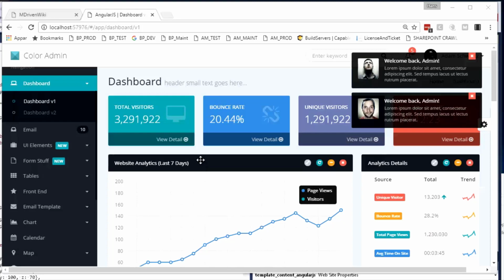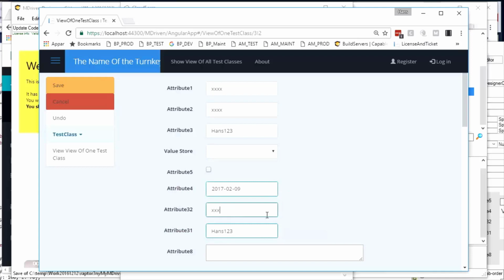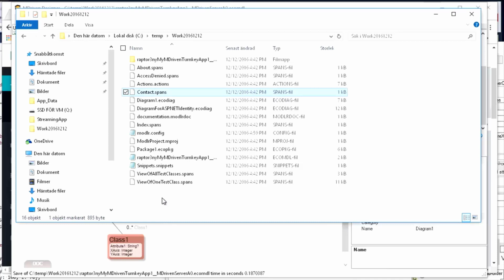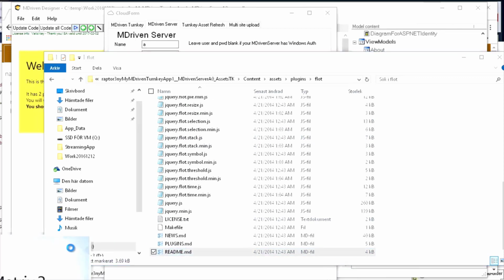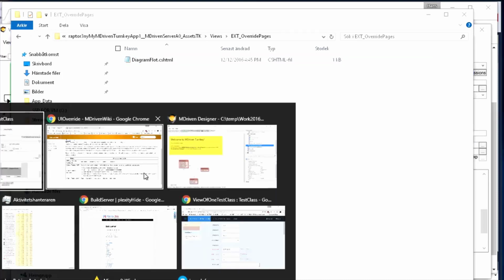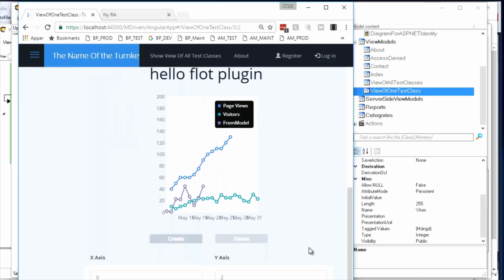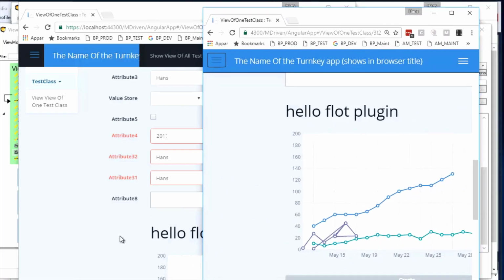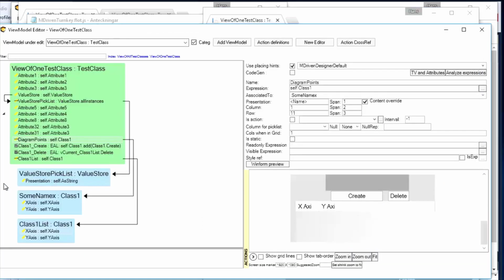MDriven Turnkey | Plugins in Turnkey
Shows how to integrate any javascript library into your MDriven Turnkey application. In this example Flot diagrams are used.